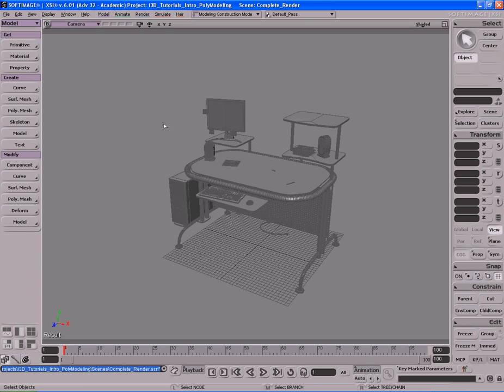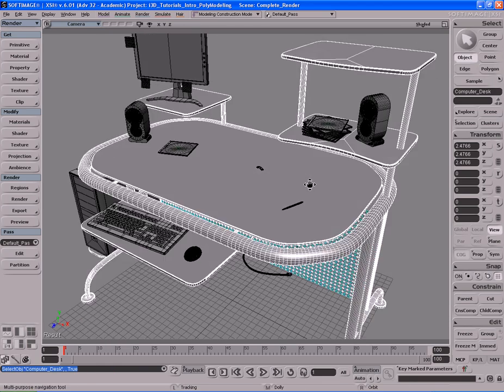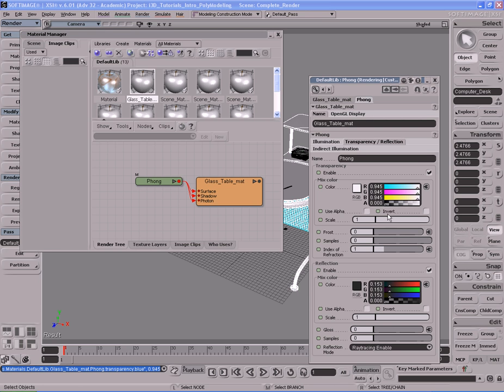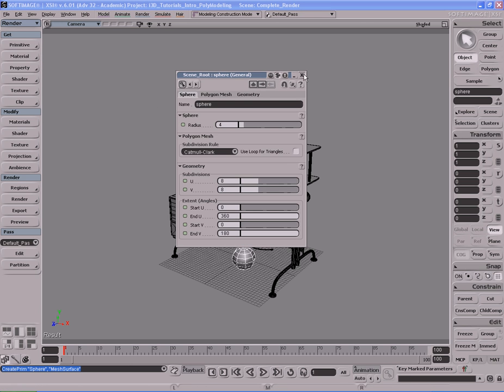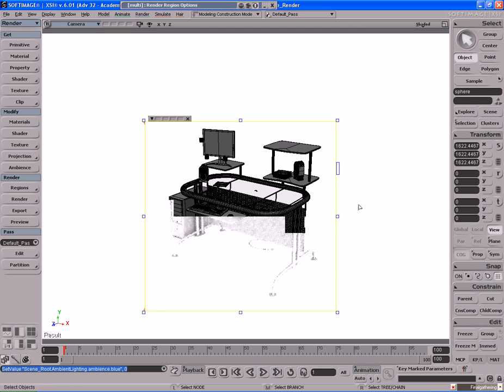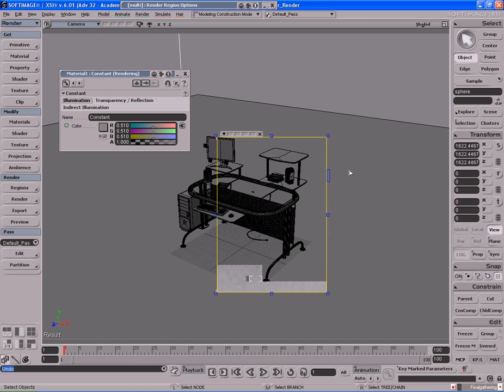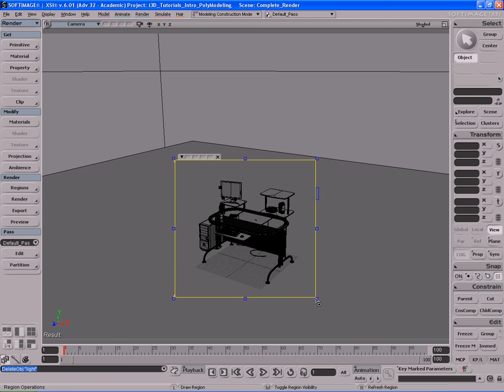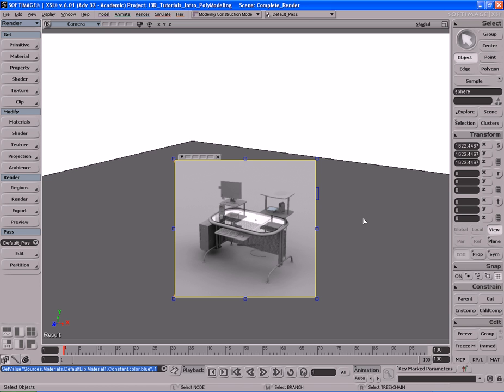19 Final Render2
As the final touch to our project, I'll show you how to render out the scene using mental ray to create a high quality image. We'll learn how to apply materials to meshes and how to use final gathering to create interesting renders of our meshes.